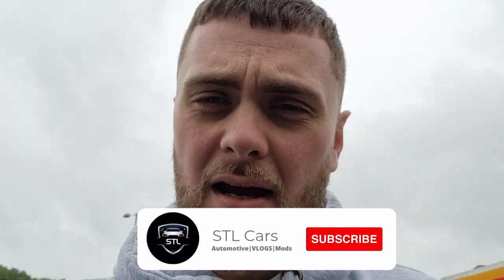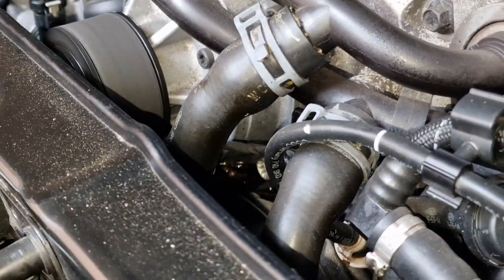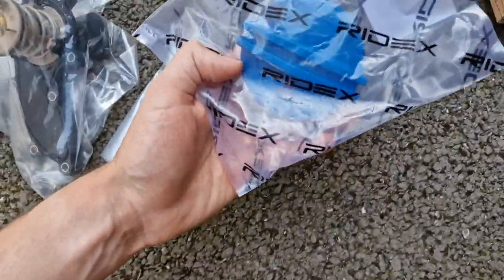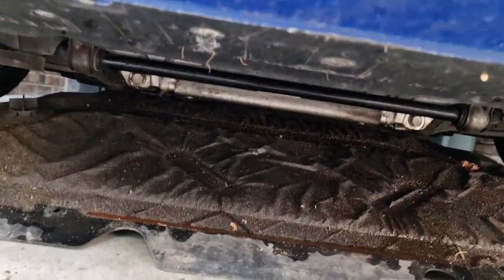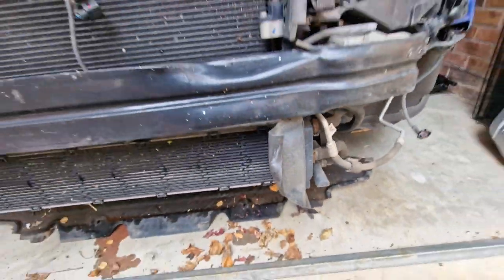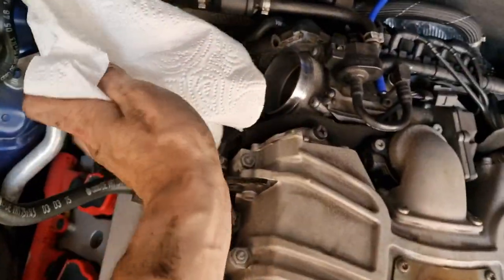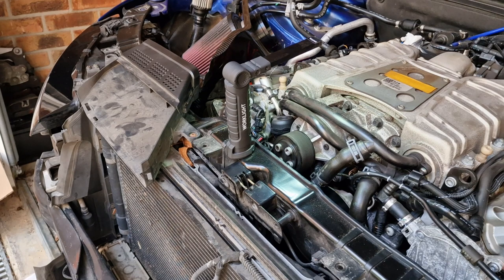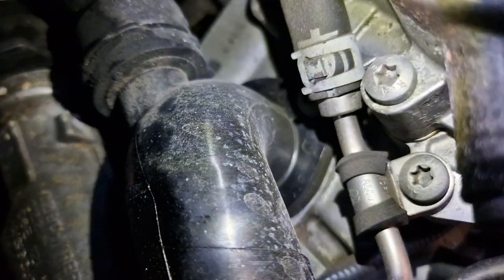FIXING A MASSIVE COOLANT LEAK ON THE S5 - WATER PUMP/THERMOSTAT REPLACEMENT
In this video we attempt one of the biggest jobs I have ever done working on cars. After discovering a massive coolant leak I decided to tackle it myself rather than paying £400+ in labour. This was not intended to be an in depth tutorial but watch how I got on and leave a like on the video, especially if it helped you out.